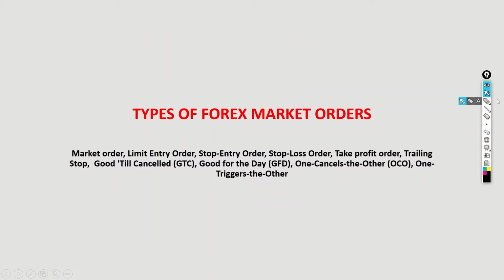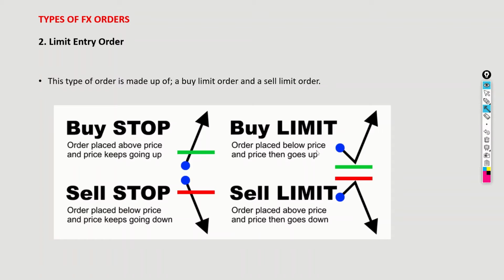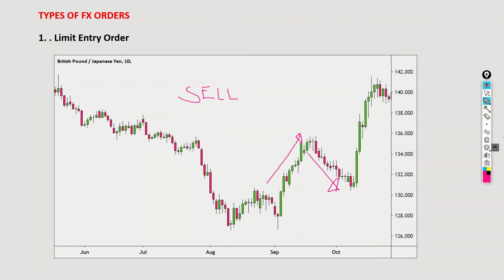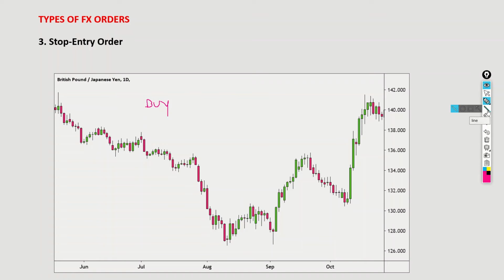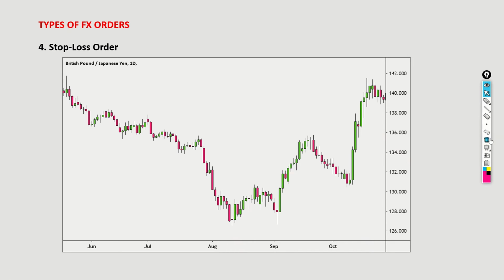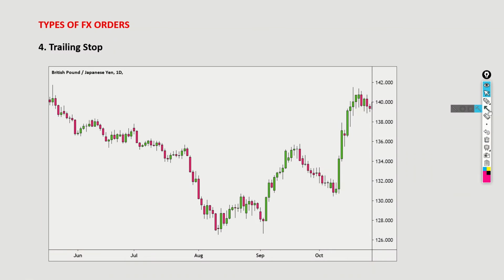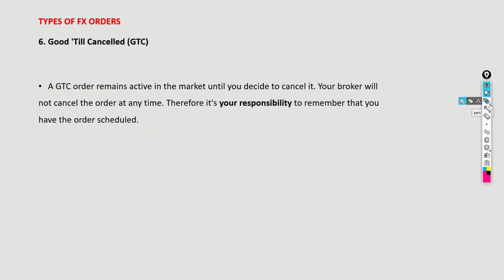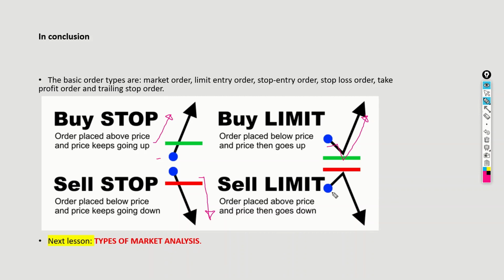Types of Forex Market Orders. Fx Lesson 10.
In this video, we shall be looking at the different types of forex market orders like, Market order, Limit orders, Stop orders, Buy limit and sell limit orders, Buy stop and Sell stop orders, Stop loss order, Take profit order, Trailing stop loss order etc